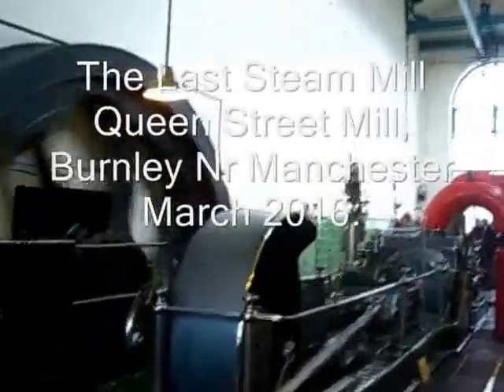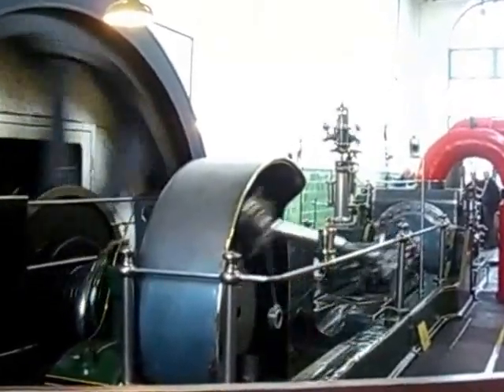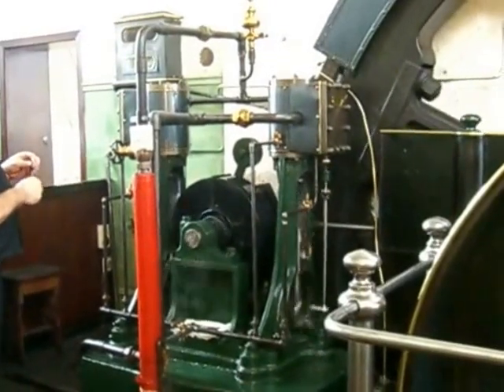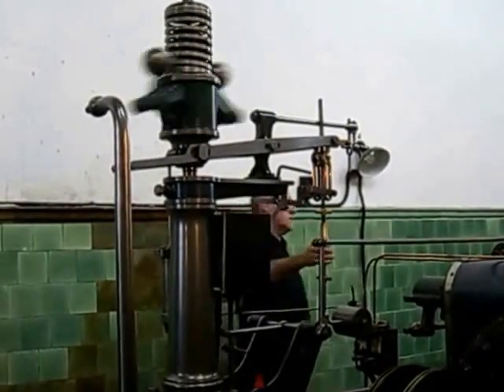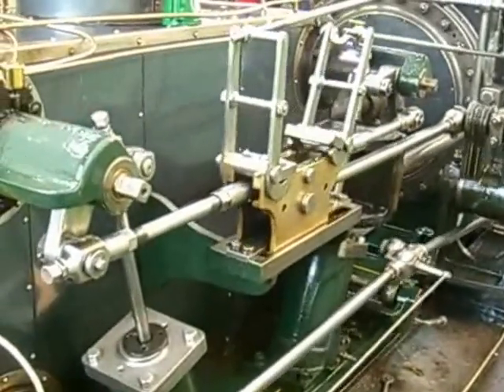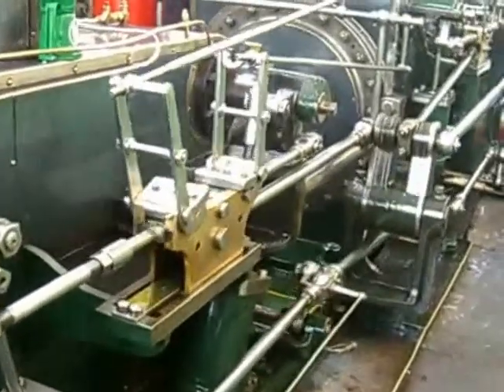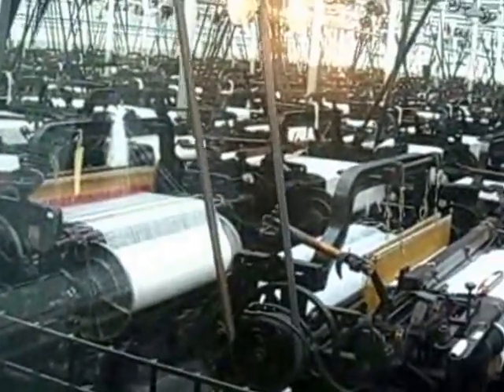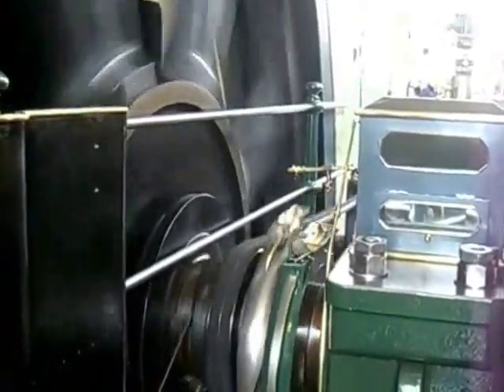Last Steam Mill; Queen St. Burnley, Nr. Manchester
The Last Operational Steam powered Weaving Mill; Queen Street Mill at Burnley near Manchester. Some technical discussion about the governor.